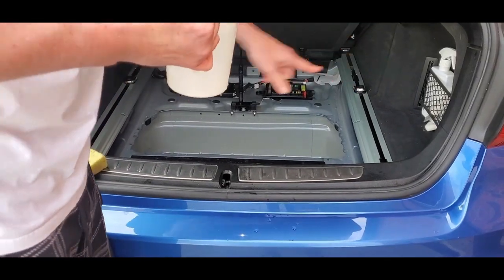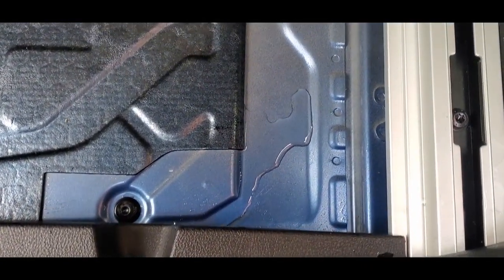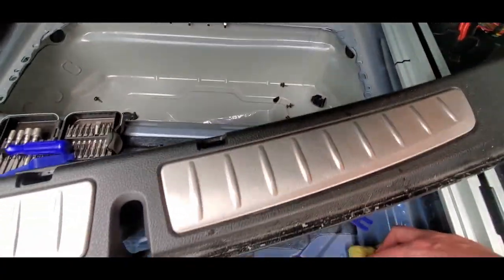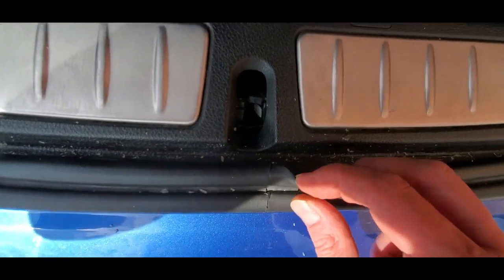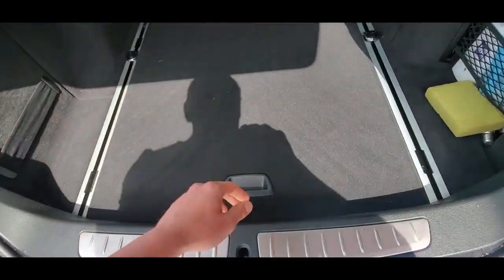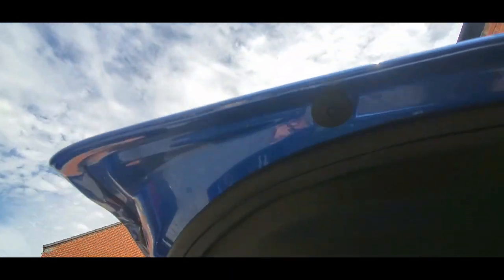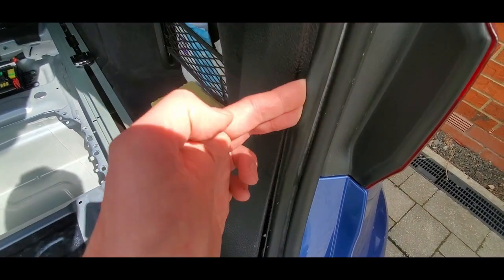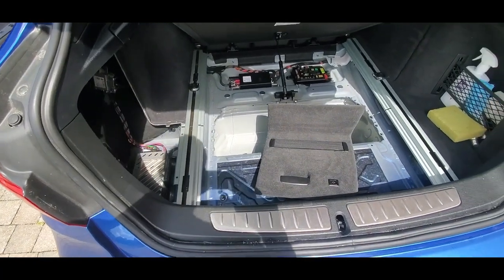BMW 3GT BOOT LEAK FIXED PART 2!!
Following on from my previous video where water seeps in behind the rear light pods destroying the Amplifier I discovered the large storage compartment was full of water. This comes from the poor seal on the actual boot rubber. The main area water enters is around the lock mechanism. I purchased a draught sealing strip online for a few pounds which has fixed the issue.